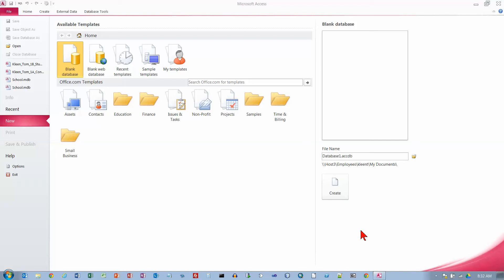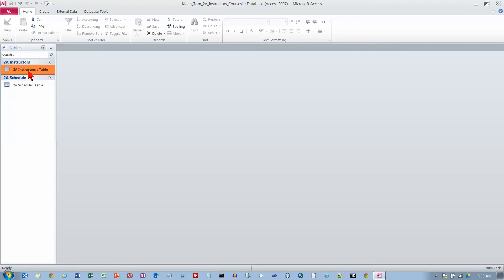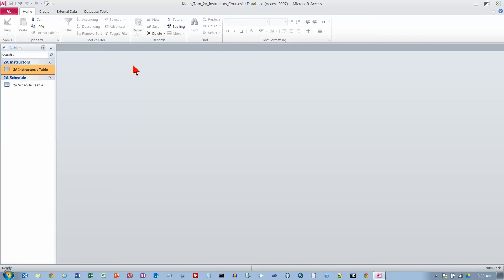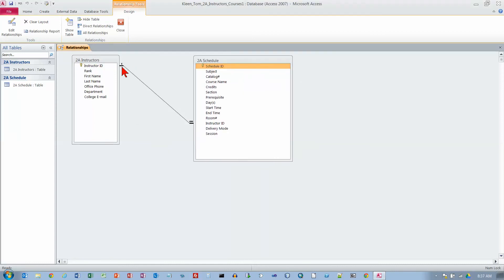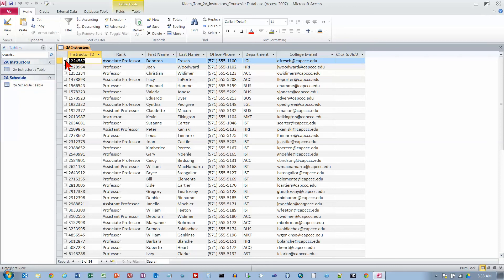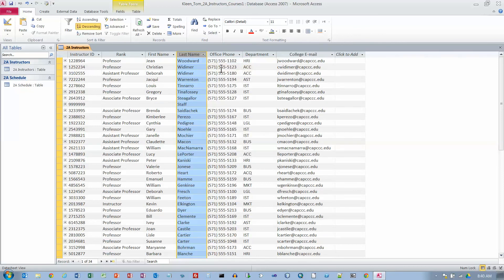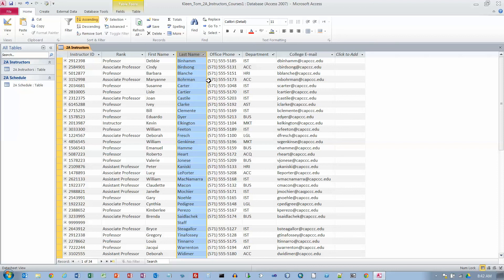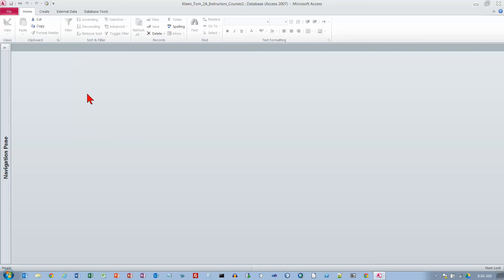Go! Access 2010, Project 2A, Part 01 of 3